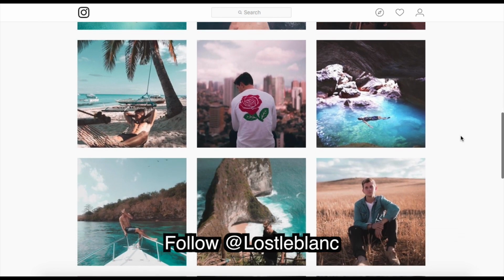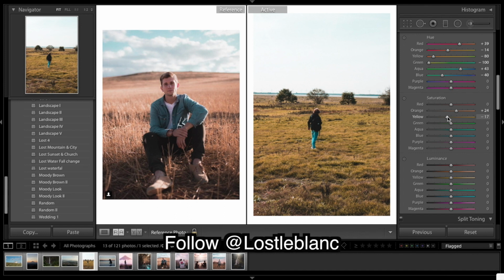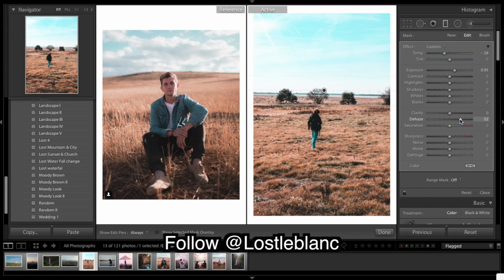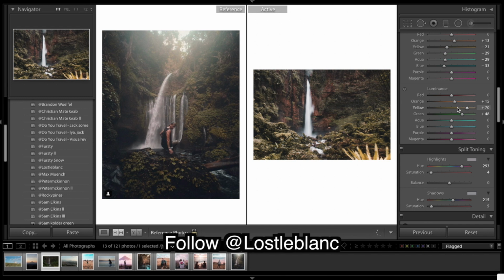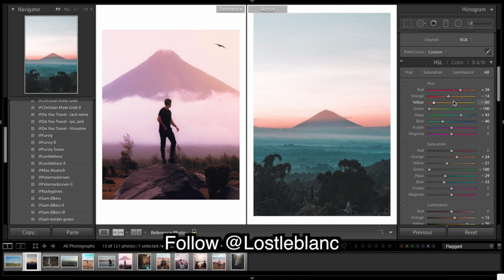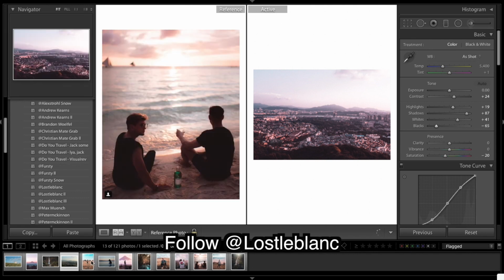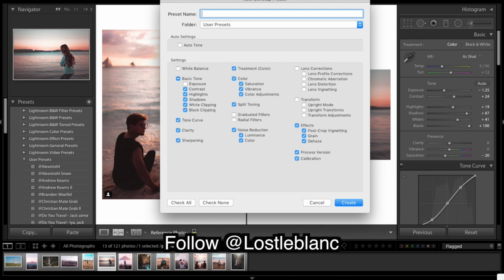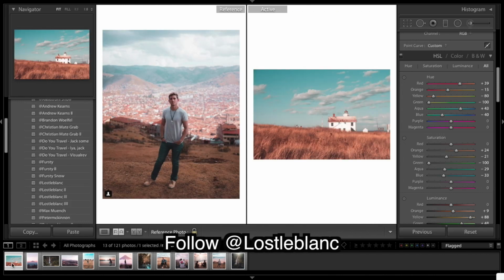How to Edit Like Lostleblanc Travel Photos Lightroom Tutorial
How to edit like Lostleblanc in Lightroom. In this video I show how lostleblanc edits his Instagram photos and how you to can edit your photos for Instagram.

Presets!

Luts!

Music licensed with Soundstripe

Maarten Schrader